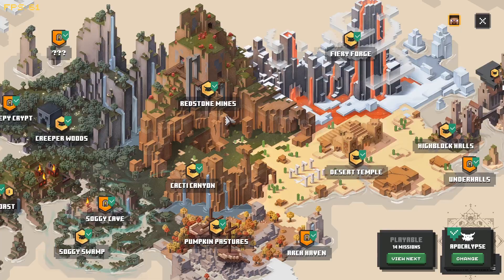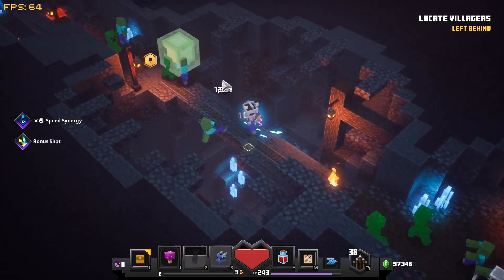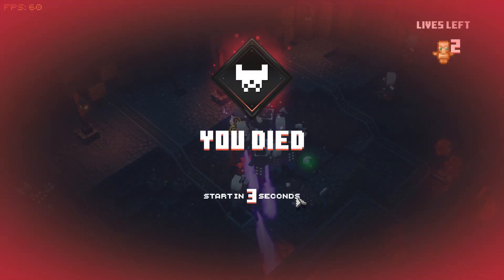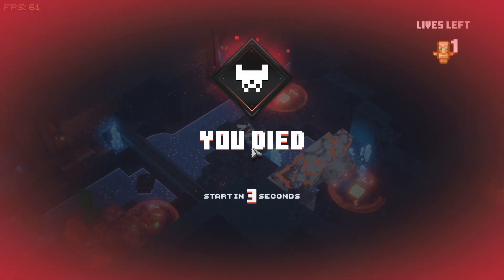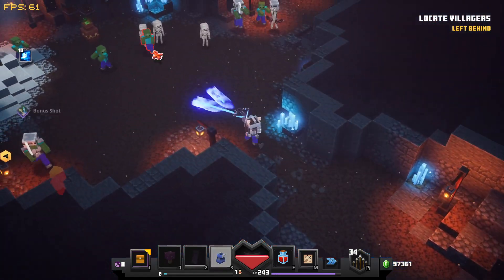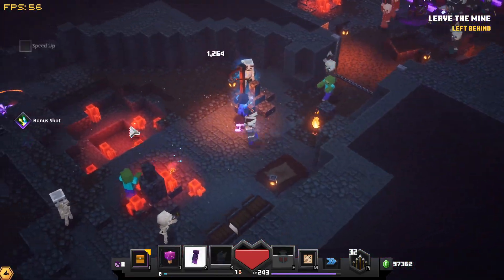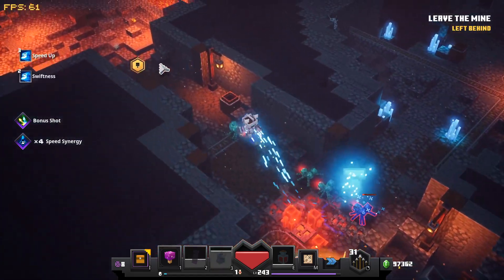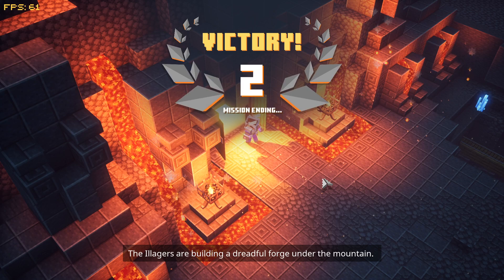Minecraft Dungeons - Redstone Mines - Unique farming guide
This is a super quick and difficult farm for those needing any unique from Redstone Mines.